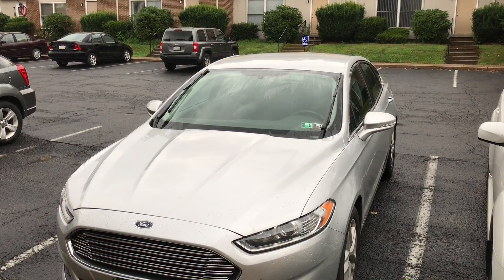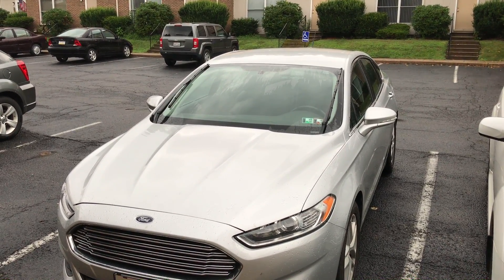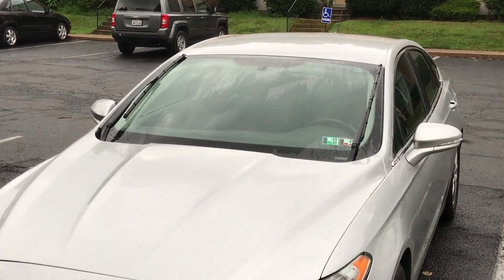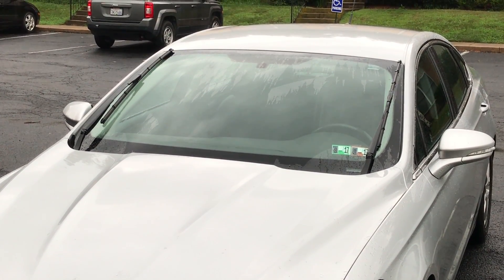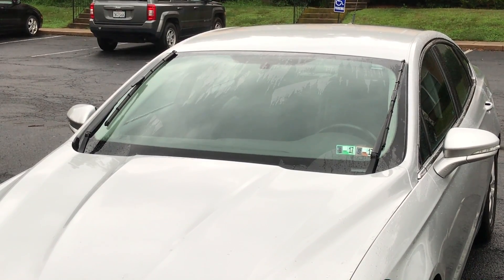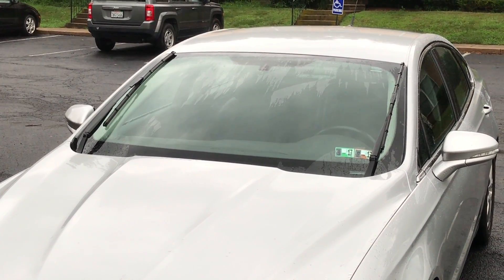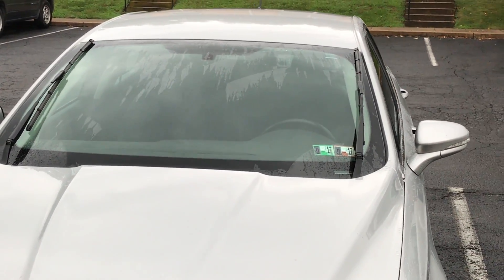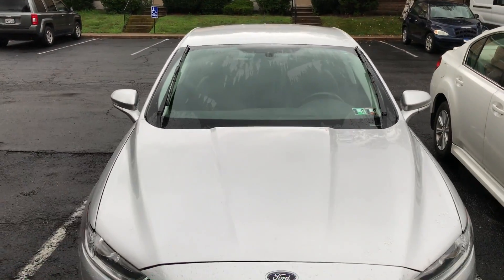2015 Ford Fusion Windshield Wipers Stuck In Upright Position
How do I fix windshield wipers stuck in the upright position on a ford fusion? Windshield wiper blades stopped in upright position.